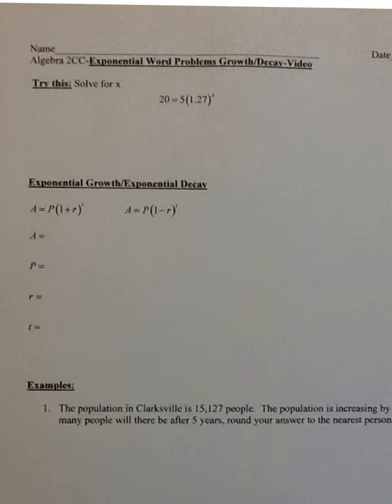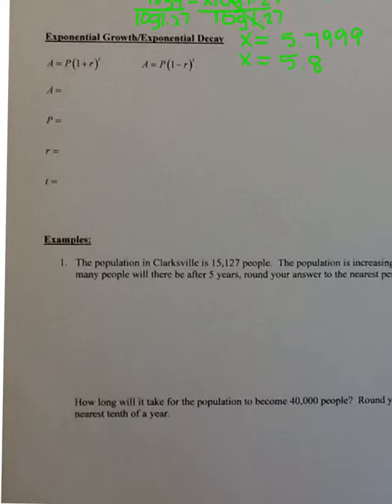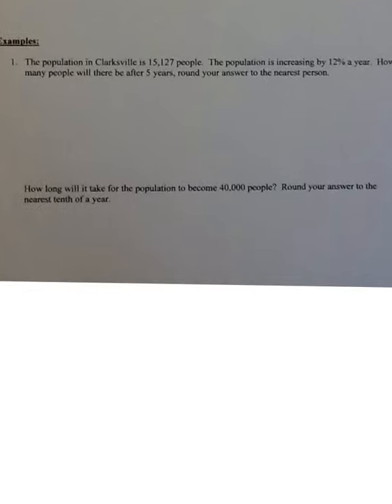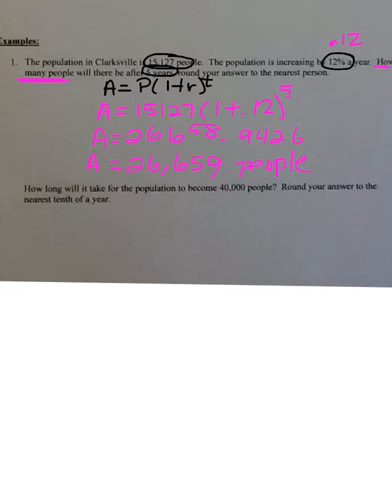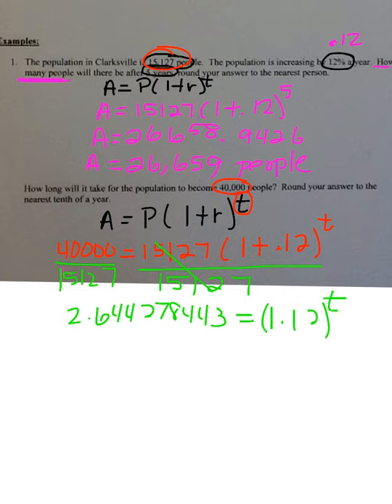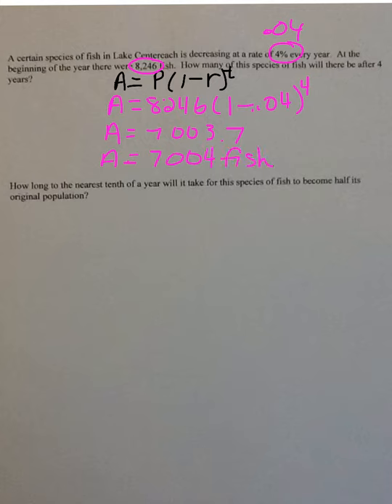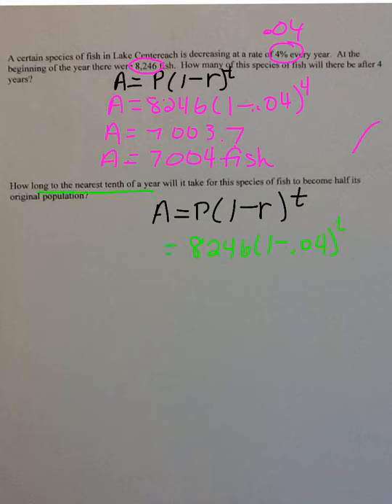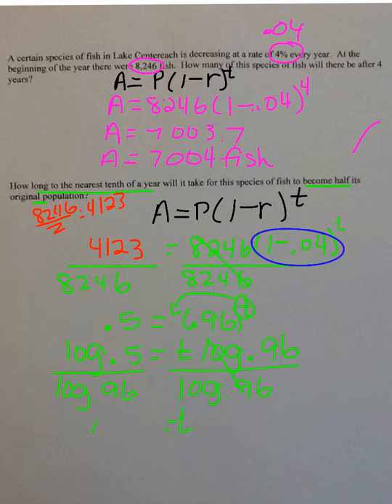Exponential Growth and Decay